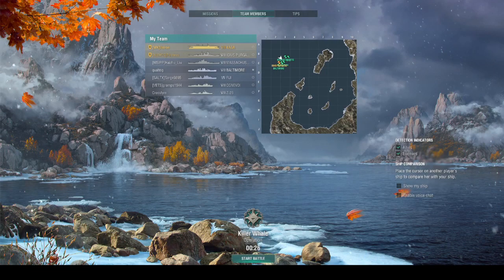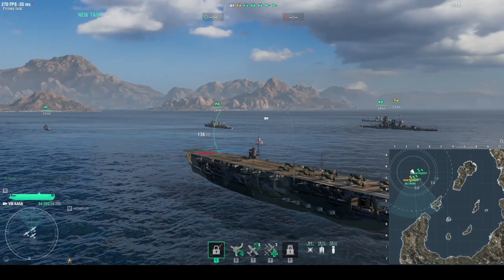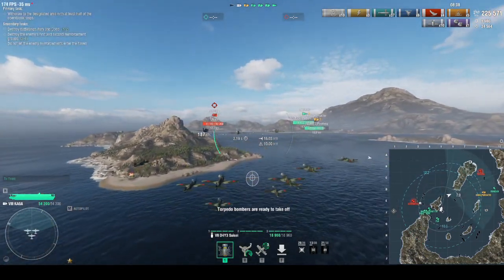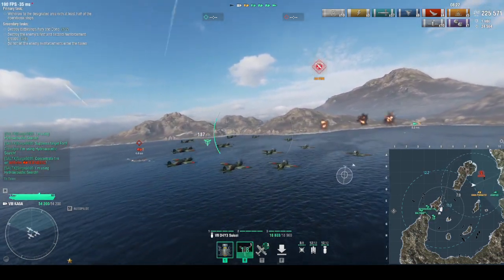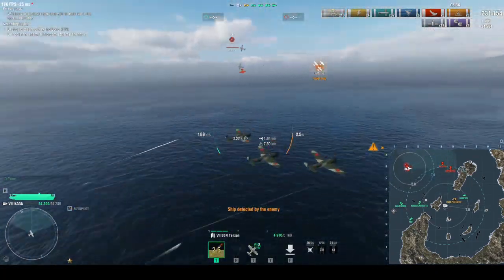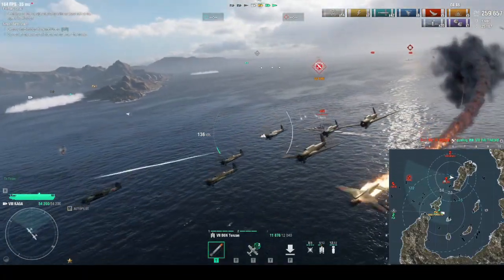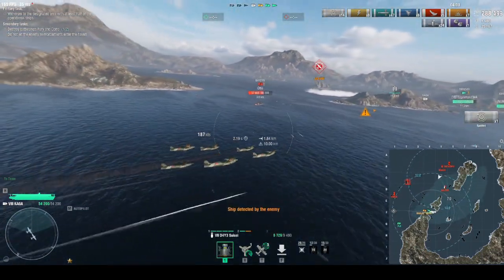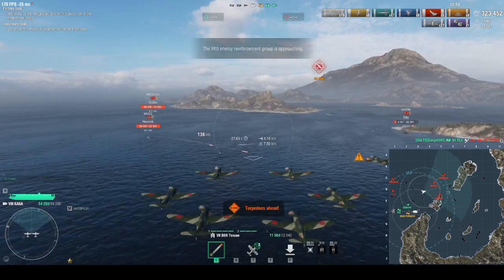Volron Loves His Carriers - 333K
0:20 -Team Line Up
1:30 -Attack The Gaede if You feel Comfortable
2:20 -Bayern
5:45 -Farm The Gneis If You Are Able To
7:35 -Volron Goes For The Nurnberg
10:00 -Reinforcements